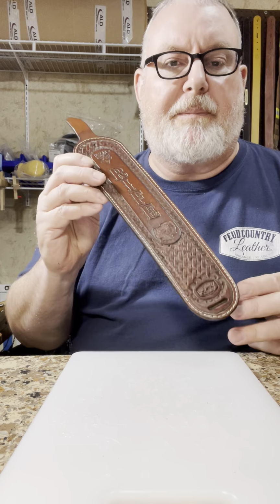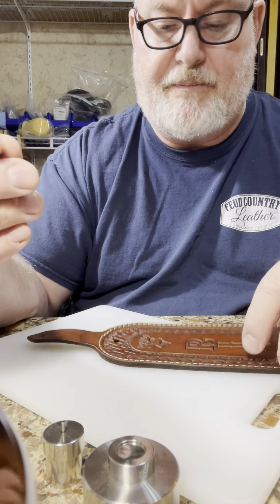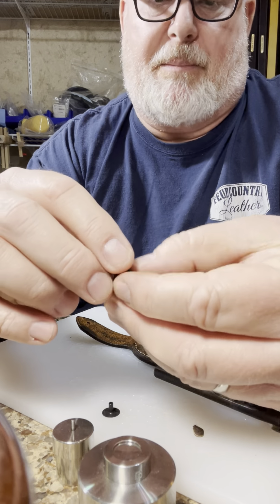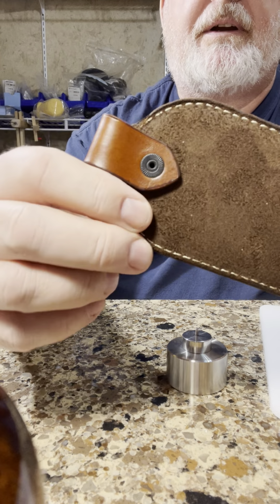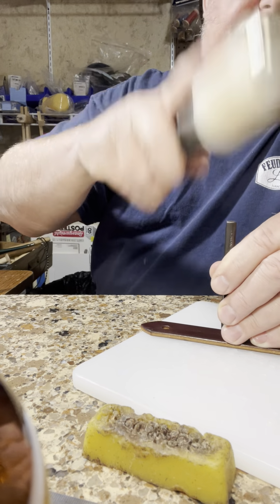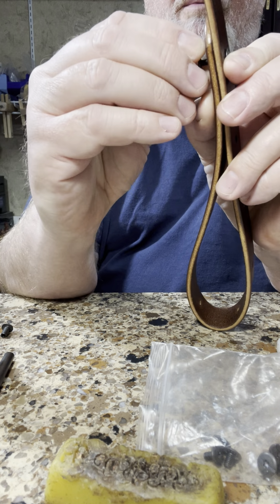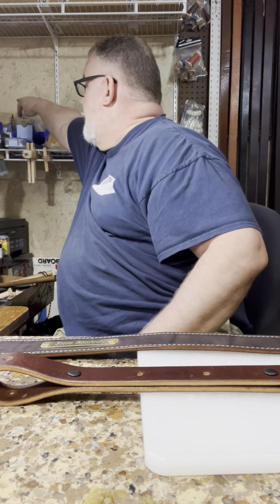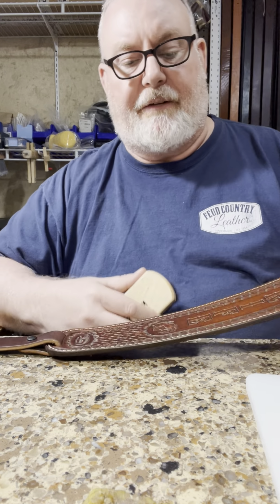Tooling a rifle/shotgun sling. Part 10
Finishing the project. Look for other videos related to edge burnishing, belt making, and sewing techniques.

Update: After reviewing the snap closure at the top of the sling, I’ve determined that in the interest of gun safety and protecting the firearm itself, I’ve stopped using these snaps. Instead, I’ve opted to use Chicago screws which are extremely more reliable. If anyone has any suggestions I’m all ears. Also, in case of screws backing out, I use a drop of white school glue in most applications of Chicago screws to aid in retention.

Chicago screws, tube rivets, set tools and other typical hardware

Demand better! Take a stand with Feud Country!